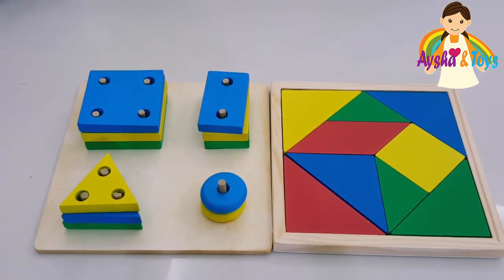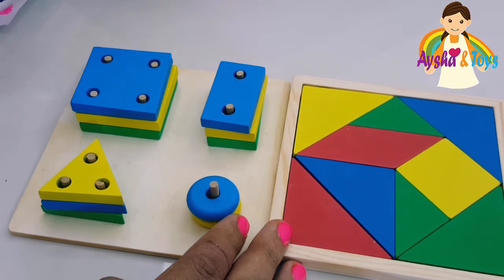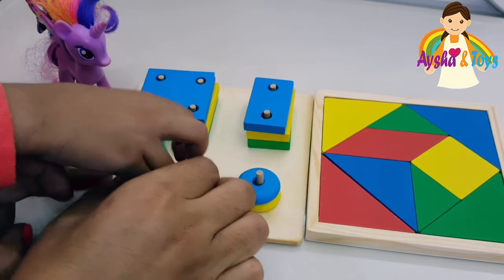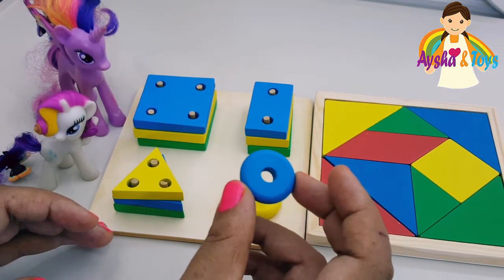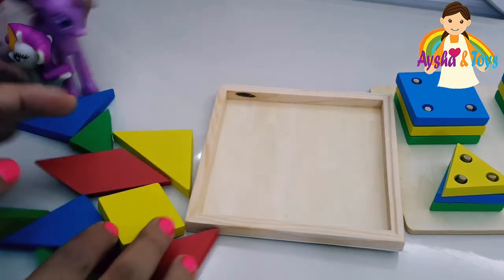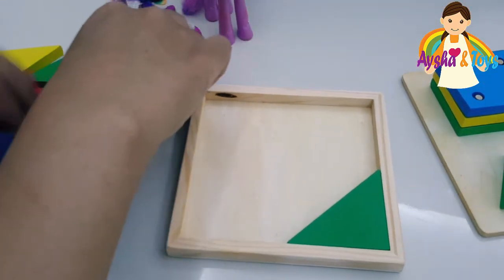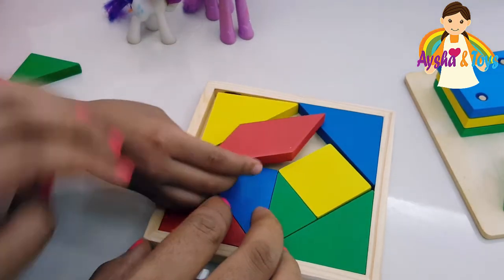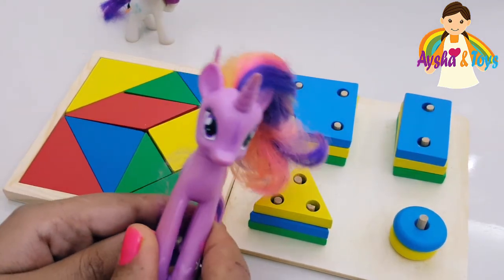Learn Shapes and Colors with The Wooden Toys - Little Pony Learning Colors and Shapes